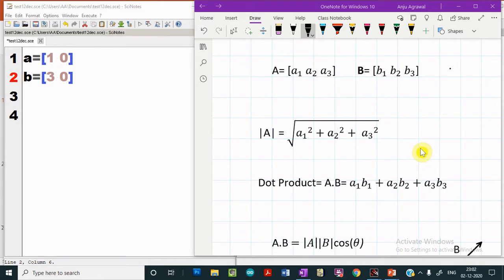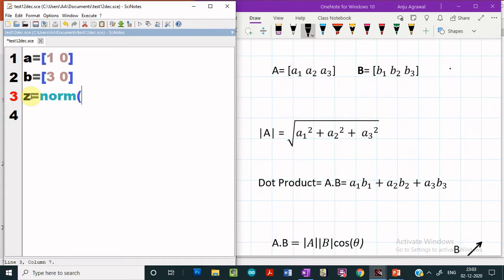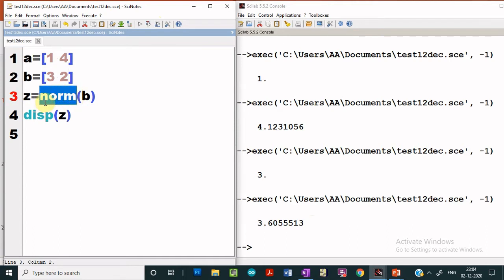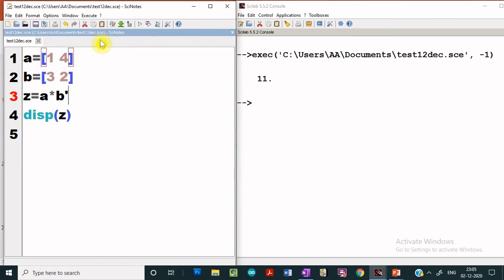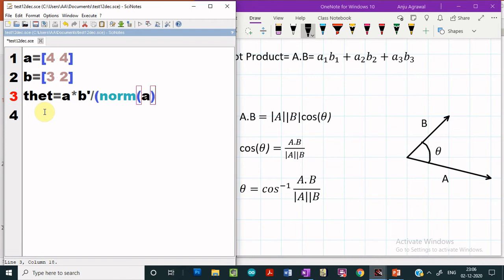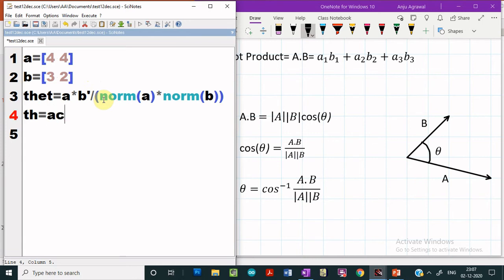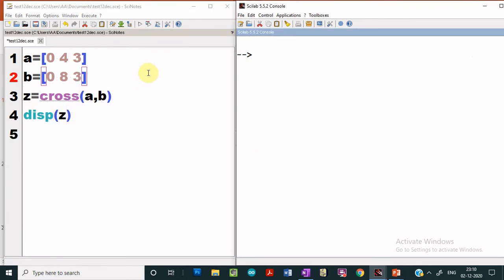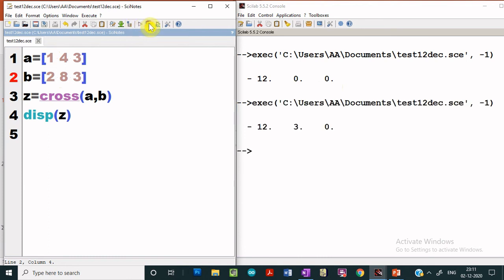Dot product,Cross Product, Angle between Vectors using Scilab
Dot product, Cross Product, Angle between Vectors using Scilab is explained in the easiest manner.